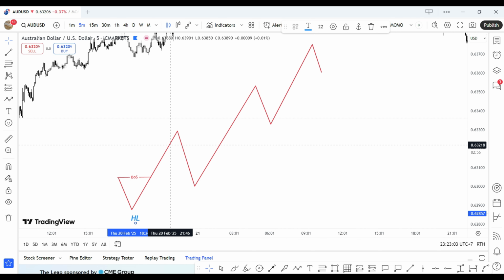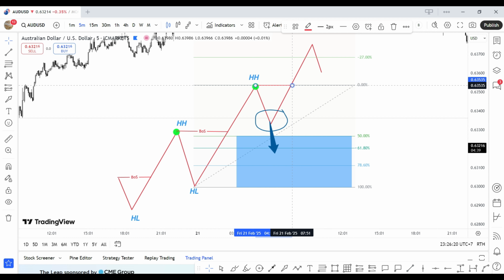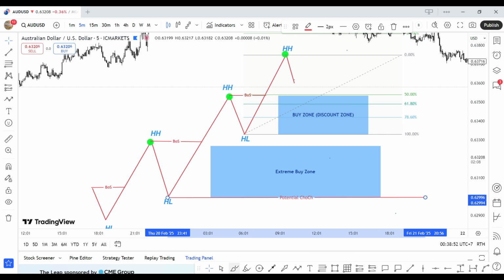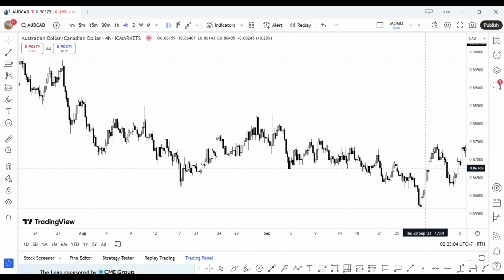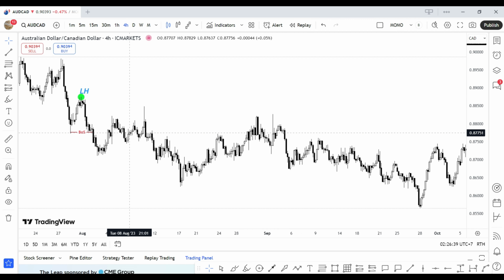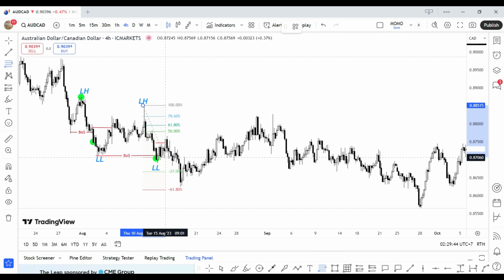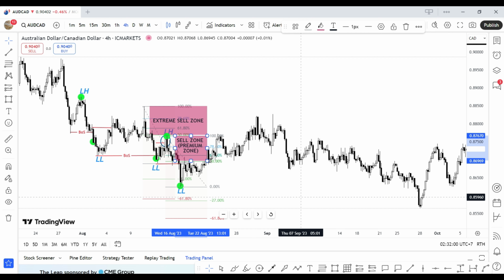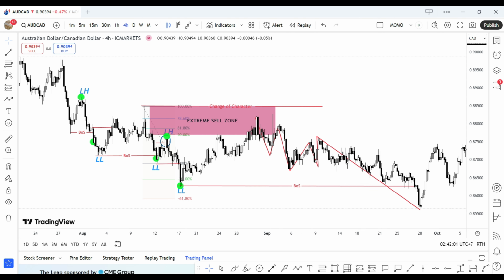Mastering the Extreme Trading Zone: A Game-Changer for Traders!